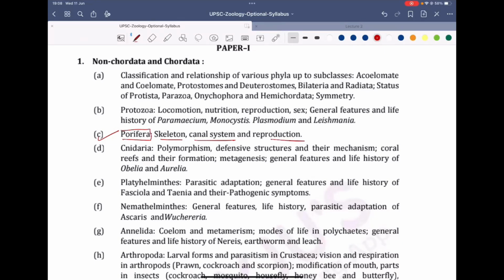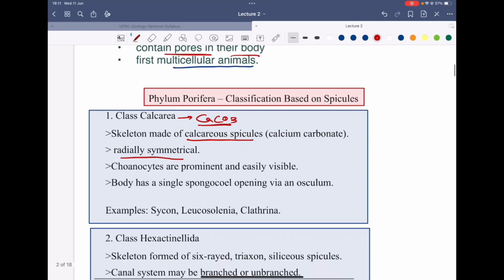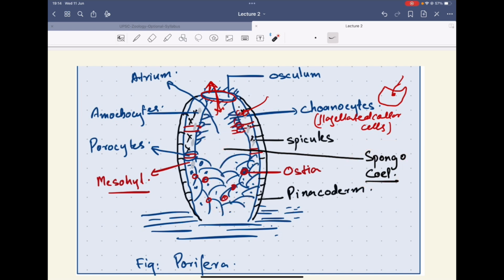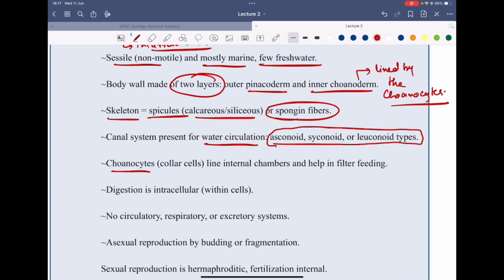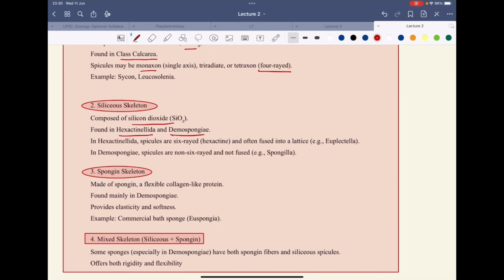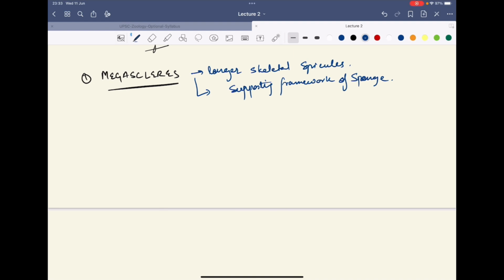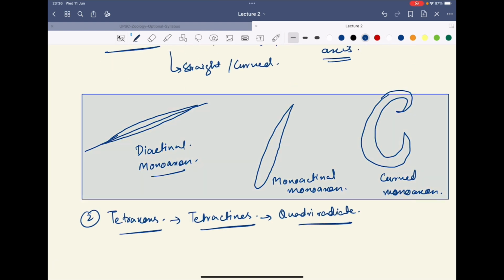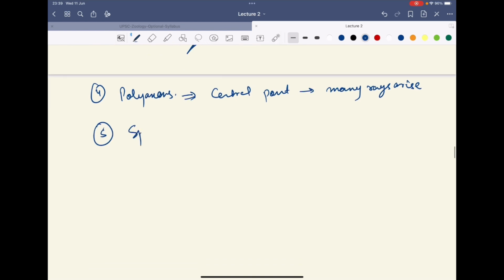Lecture -2: Porifera: Classification,Skeleton,Canal System, and Reproduction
🎥 Zoology Lecture: Mastering Porifera – Classification, Skeleton, Reproduction & Canal System
📘 UPSC CSE / IFoS Mains | B.Sc. Zoology | CUET PG | NET-JRF | NEET

🧬 Dive into the fascinating world of Porifera—the simplest multicellular animals—with our high-yield, concept-rich lecture designed specifically for serious Zoology aspirants! Whether you're preparing for UPSC Zoology Optional, CUET PG, NET-JRF, or undergraduate exams, this video provides everything you need in one place.

🔍 Topics Covered in This Lecture:

✅ Classification of Porifera – Based on canal system, skeletal elements & body design
✅ Skeleton System – Spicules, spongin fibers & their taxonomic significance
✅ Reproduction in Porifera – Asexual (budding, gemmules) & sexual mechanisms, regeneration
✅ Canal System Types – Asconoid, Syconoid, Leuconoid – Structure, function & evolutionary advantage

📚 What Makes This Lecture Unique?

✨ Scientific diagrams and comparative tables
✨ Exam-oriented presentation with previous year trends
✨ Conceptual clarity + mnemonic tips for retention
✨ UPSC-style scientific writing & structuring

🌐 Join ASK Depot's complete Zoology Optional Test Series & Lectures
📲 Visit: AskDepot.com